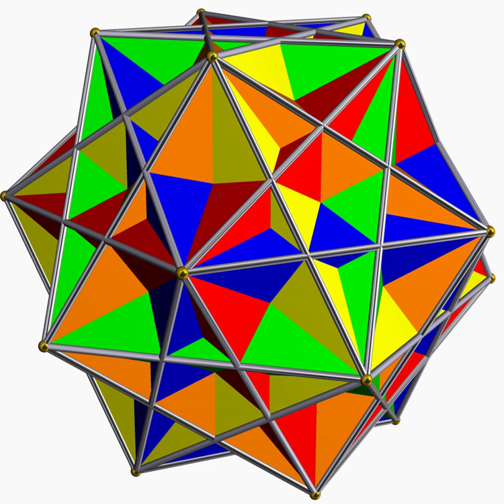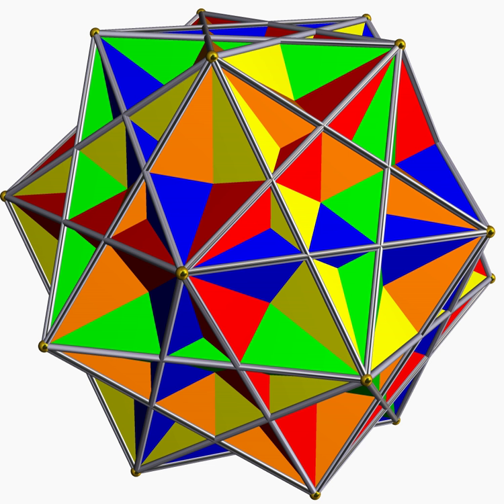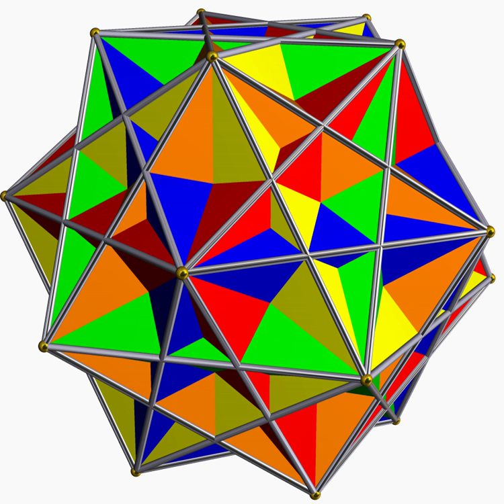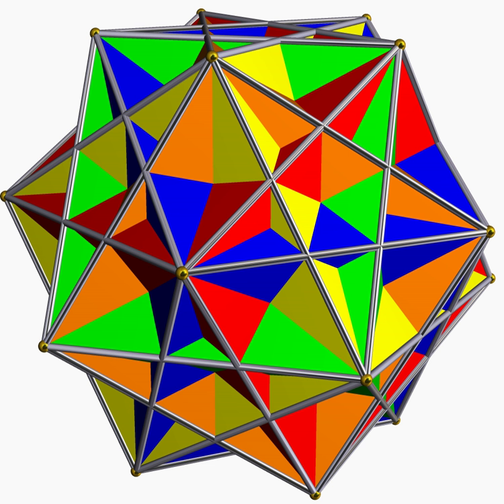Mathematical beauty | Wikipedia audio article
00:01:42 1 Beauty in method
00:03:32 2 Beauty in results
00:07:36 3 Beauty in experience
00:11:43 4 Beauty and philosophy
00:14:41 5 Beauty and mathematical information theory
00:16:20 6 Mathematics and the arts
00:16:31 6.1 Music
00:17:11 6.2 Visual arts
00:18:39 7 See also

- Socrates

SUMMARY
Mathematical beauty describes the notion that some mathematicians may derive aesthetic pleasure from their work, and from mathematics in general. They express this pleasure by describing mathematics (or, at least, some aspect of mathematics) as beautiful. Mathematicians describe mathematics as an art form or, at a minimum, as a creative activity. Comparisons are often made with music and poetry.
Bertrand Russell expressed his sense of mathematical beauty in these words:

Mathematics, rightly viewed, possesses not only truth, but supreme beauty—a beauty cold and austere, like that of sculpture, without appeal to any part of our weaker nature, without the gorgeous trappings of painting or music, yet sublimely pure, and capable of a stern perfection such as only the greatest art can show. The true spirit of delight, the exaltation, the sense of being more than Man, which is the touchstone of the highest excellence, is to be found in mathematics as surely as poetry.

Paul Erdős expressed his views on the ineffability of mathematics when he said, "Why are numbers beautiful? It's like asking why is Beethoven's Ninth Symphony beautiful. If you don't see why, someone can't tell you. I know numbers are beautiful. If they aren't beautiful, nothing is".